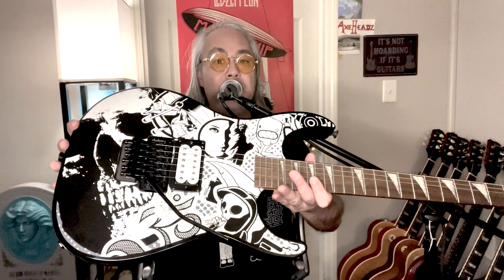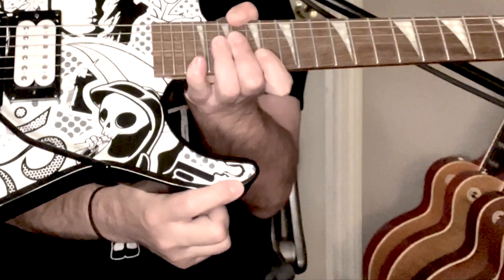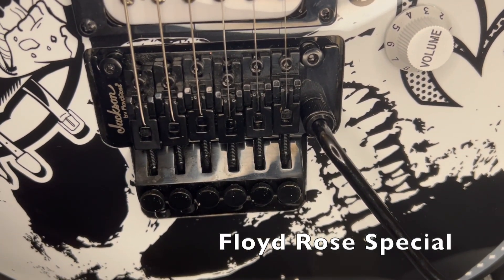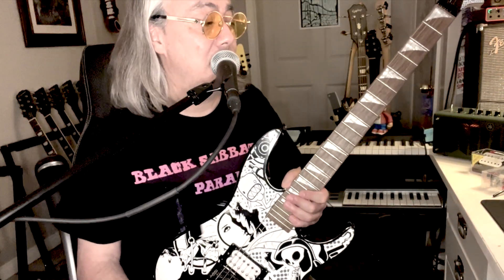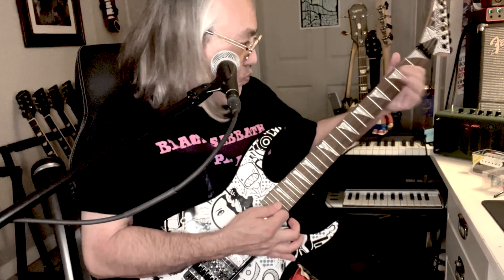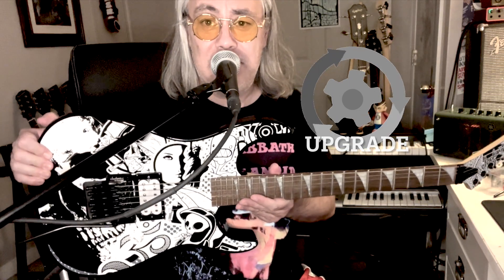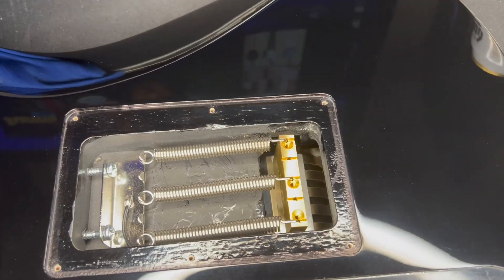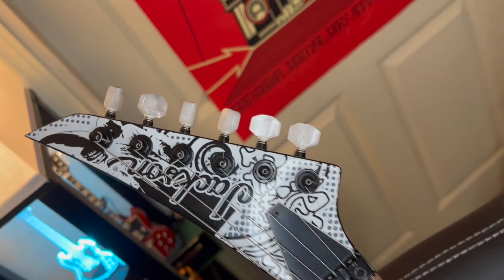Jackson X Series DK1 Dinky Skull Kaos ✬ Review ✬ Plus Upgrades!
I bought this Jackson X Series DK1 H purely for the graphic and the single-pickup 80s attitude! Does it sound as RAD as it looks?
I also do an upgrade with a Dimarzio DP100 Super Distortion, Gotoh GE1996T Tremolo and Gotoh tuners. Does it need the upgrades?
[note: some retailers also spell it as "Scull Kaos"]

00:00 Finish Graphics
01:39 Specs
02:42 Out-of-the-Box Impressions
03:40 Pickup Test
04:45 Floyd Rose Special Test
05:54 Upgrade Time!
06:45 Gotoh Trem Install
07:05 Dimarzio Pickup Install
08:00 New Gotoh Tuners
08:15 Upgrades Test
09:23 Final Thoughts